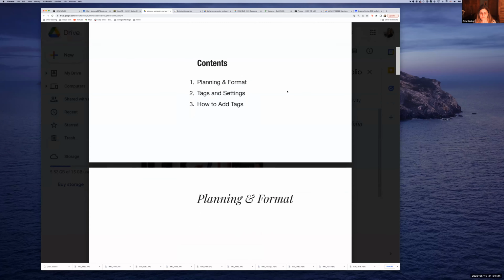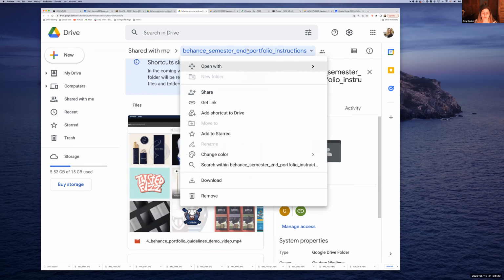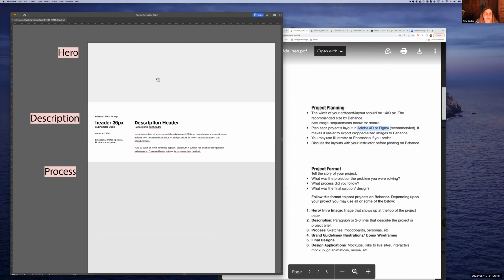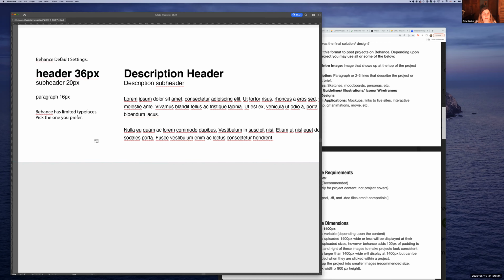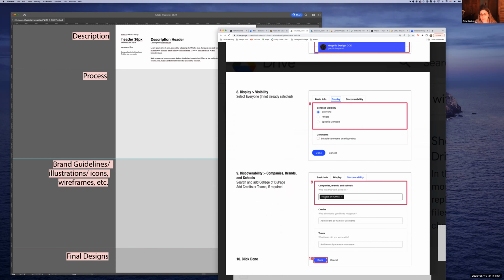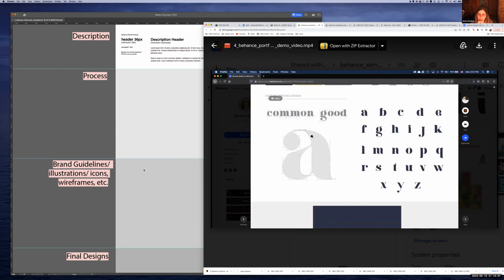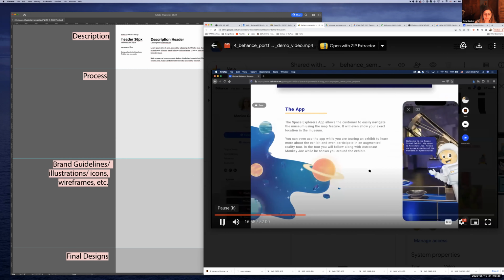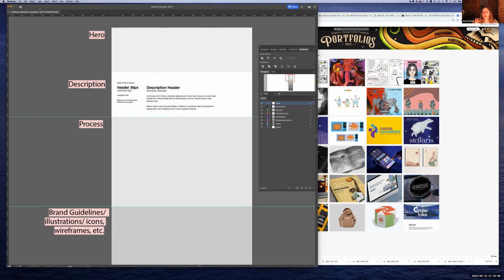Preparing your COD Béhance Portfolio part 2